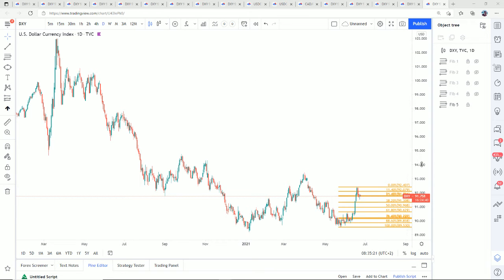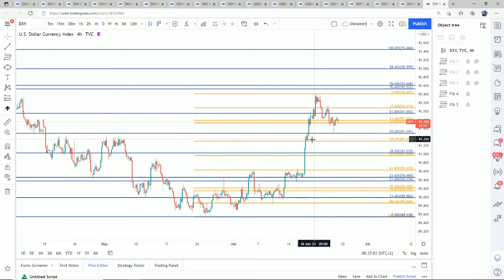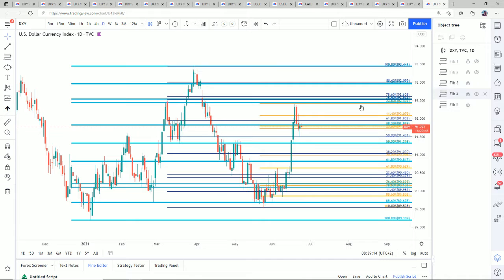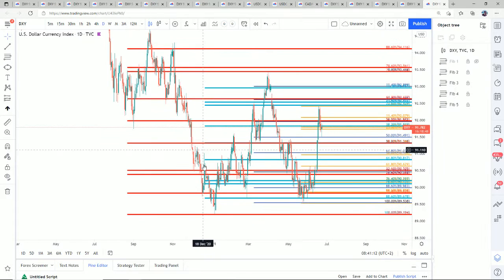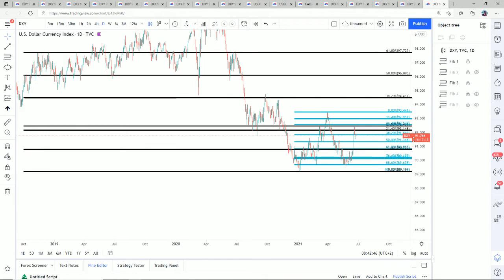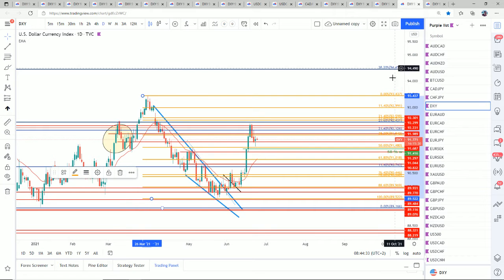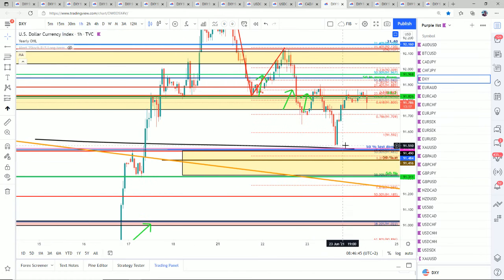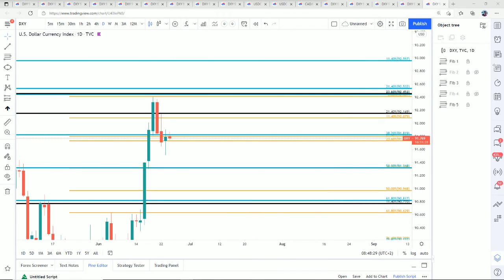DXY update June 24th 2021